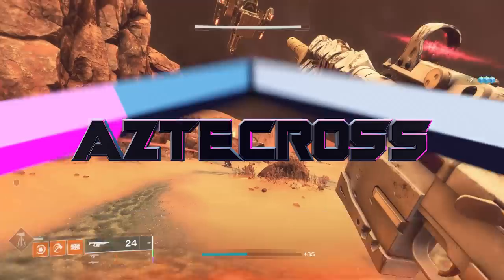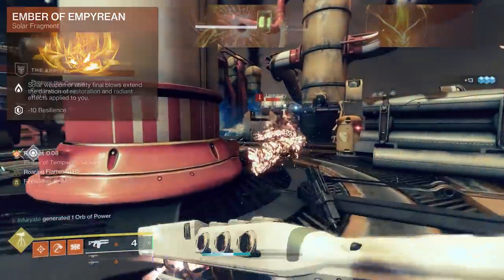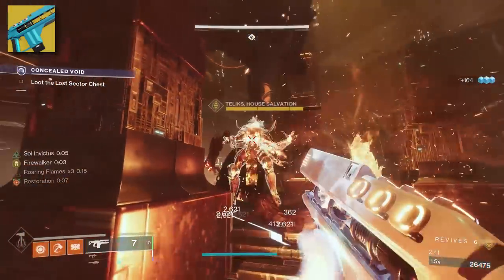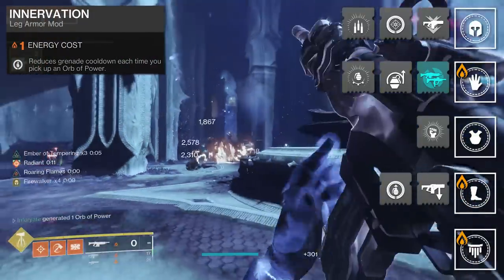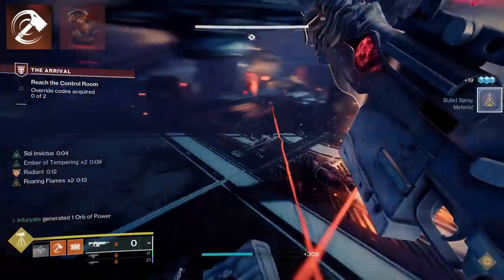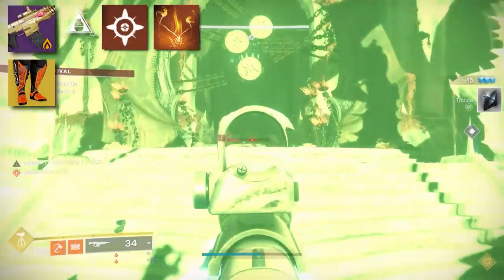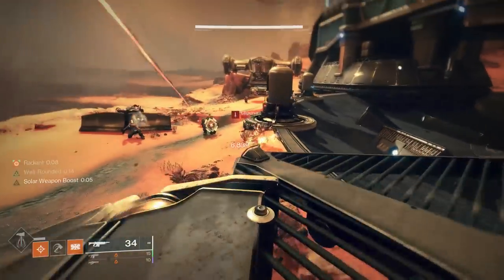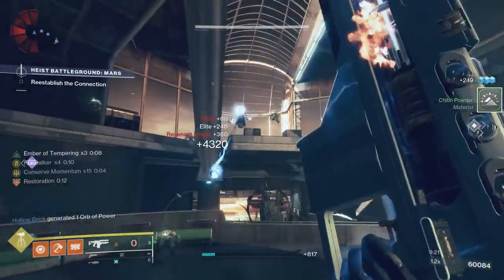The Ultimate Merciless Build (Maximum DPS) | Destiny 2 Season of the Seraph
Merciless is hitting HARD this season, so we made a build that makes one of the best DPS options even better. You're welcome Solar Titans.

Timestamps:
0:00 Intro
0:29 Build Card
0:38 Super & Abilities
1:08 Aspects
1:42 Fragments
2:08 Weapons
4:03 Path of Burning Steps
4:33 Armor Affinity & Mods
6:00 How the Build Works
9:51 Gameplay Loop
10:10 Damage Numbers
10:50 Extra Options
11:43 Build Summary
12:44 Outro
Catch us live on Twitch!
🥃AdvancedGG NASTY Drink and Merch!
👉MojoDesk Makes the Best Desks!